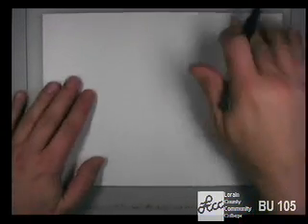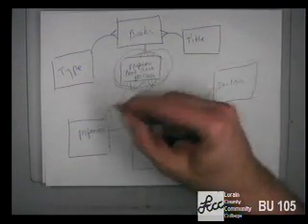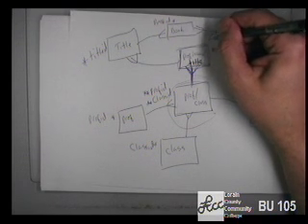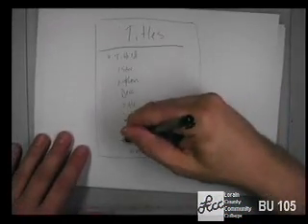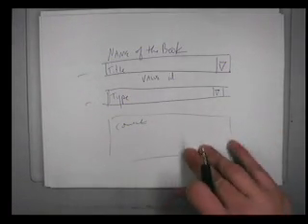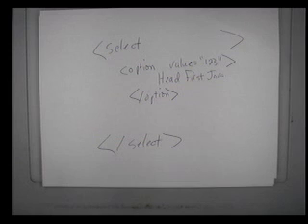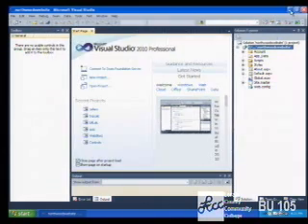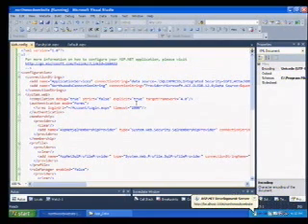CISS243 - Web Db Integration - 2/16/2012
Solution to last classes' db design question. Review of Database concepts. Incorporating SQL Queries on an web page.

Note: I was not feeling well delivering this lecture, if I seem a bit off.